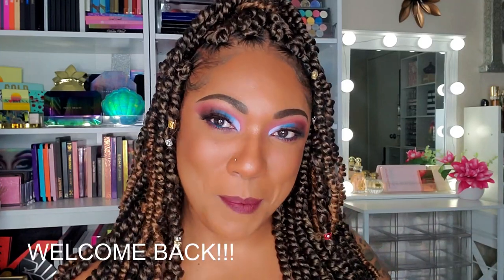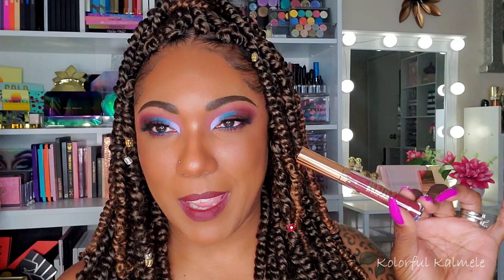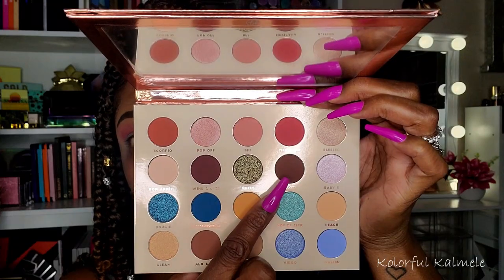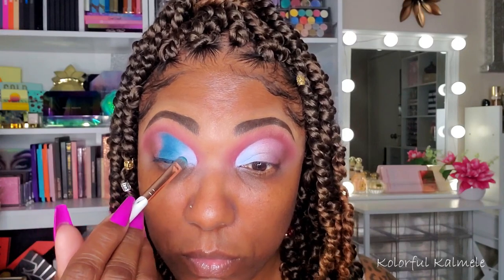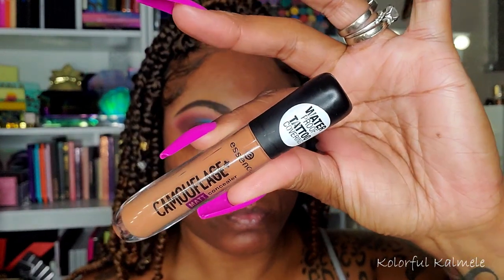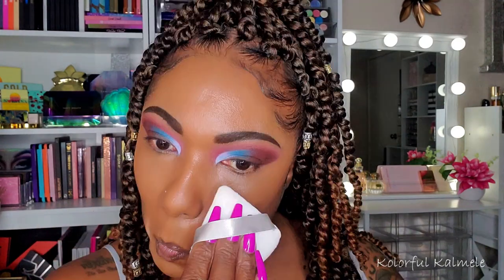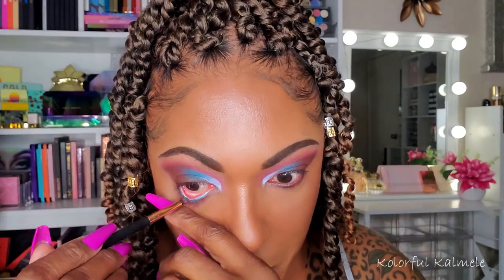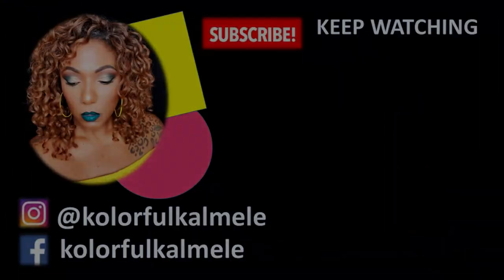GRWM NEW!!! Fenty Eaze Drop Skin Tint & BH Cosmetics BFF Palette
Eyes:
BH Cosmetics BFF Alondra & Elsy Palette
LA Girl Gel Eyeliner – Mermaid Teal Frost
Maybelline Sky High Mascara
Brows:
PUR On Point Pencil – Down To Earth
Complexion:
Too Faced HangoveRX Face Primer
Essence Camouflage Concealer – Dark Mocha
Fenty Eaze Drop Blurring Skin Tint - 20
Hydrating Camo Concealer – Deep Cinnamon
Prime Beauty Locked In Loose Setting Powder – Golden Gyal
Tammi X Revolution Paradise Glow Face Palette
Lottie London Blush Crush - ZAC
Vanity Makeup Sculpt & Glow Palette – Dark Trio (highlight)
Morphe Continuous Setting Mist
Lips:
DJ’s Beautique Lip Liner
KOKO By Kylie Mat Liquid Lipstick - Gorg

Hi Guys!!

Thank you for stopping by to check out my video trying out the new Fenty Beauty Skin Tint as well as the BH Cosmetics BFF Palette.  These are just my thoughts and first impressions.

Mail:
Kolorful Kalmele
5198 Arlington Ave. 363